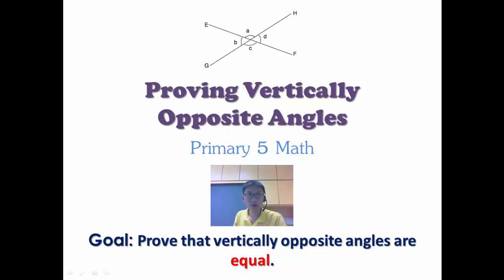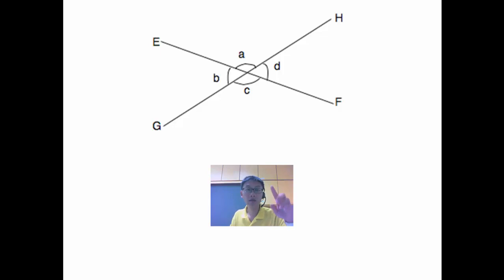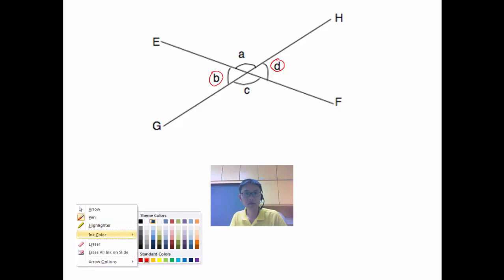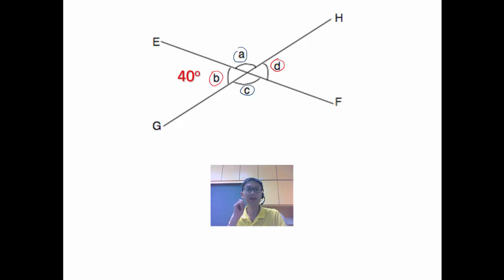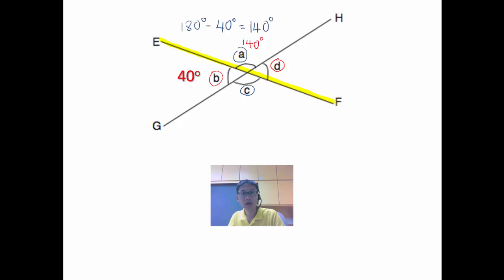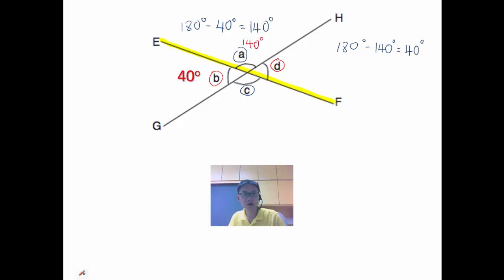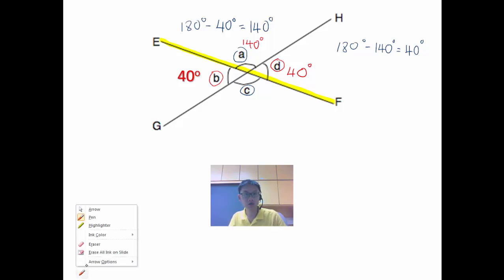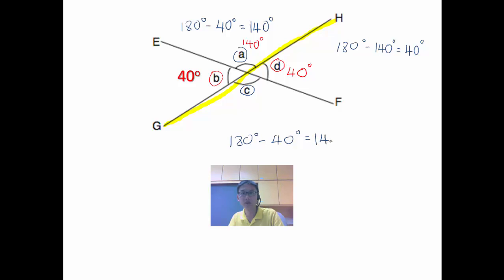Proving Vertically Opposite Angles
This video explains why vertically opposite angles are equal.